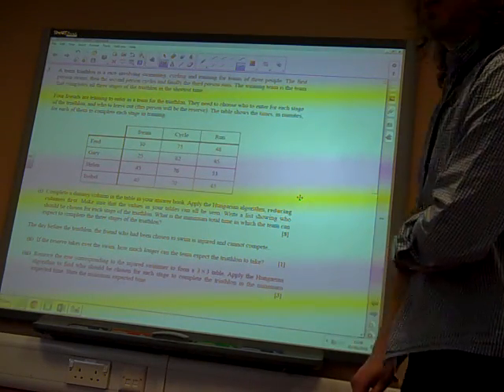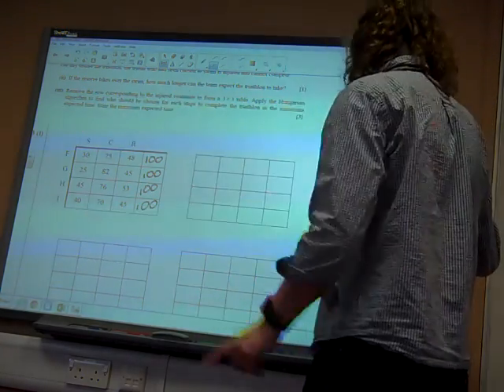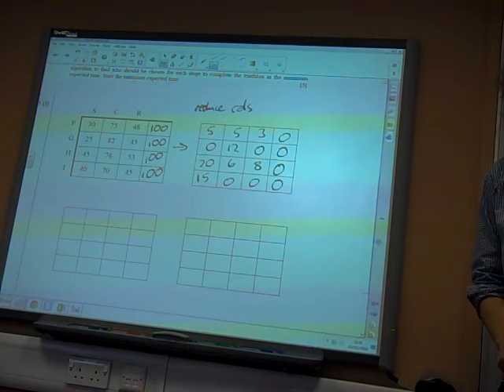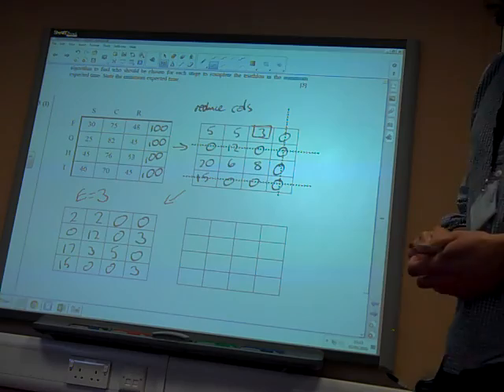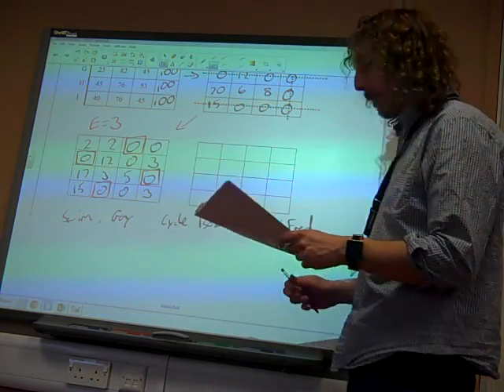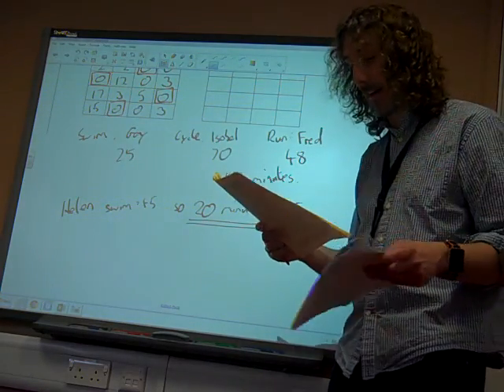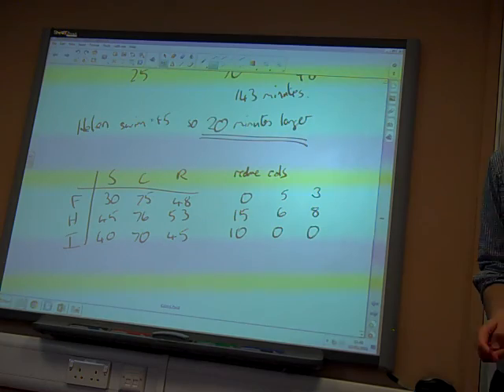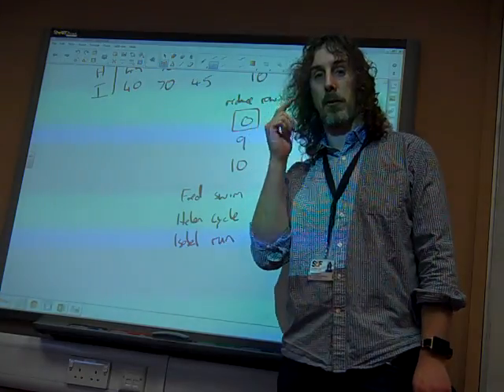D2 Allocation OCR June 2015 q3